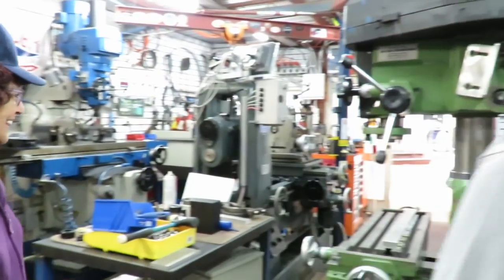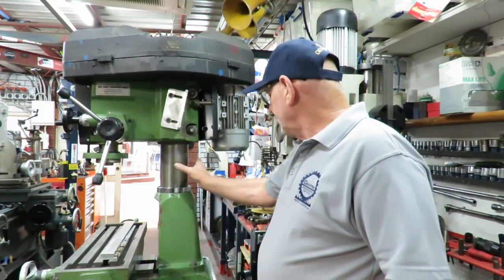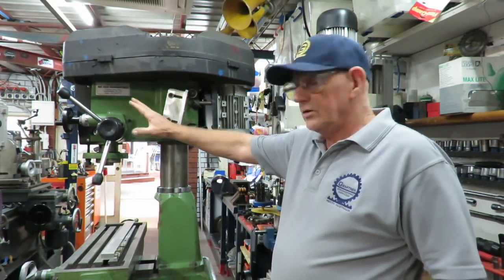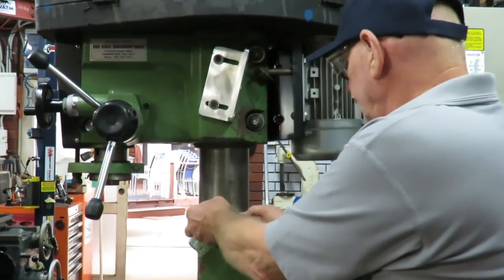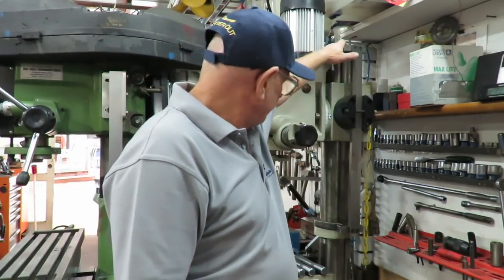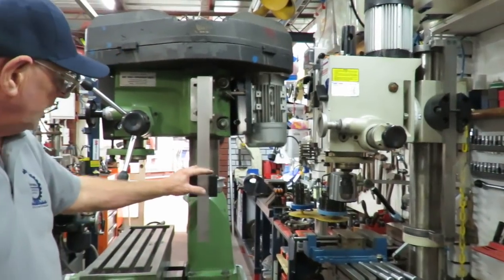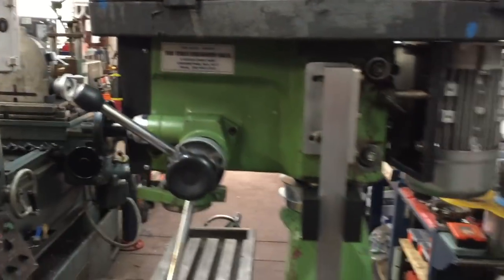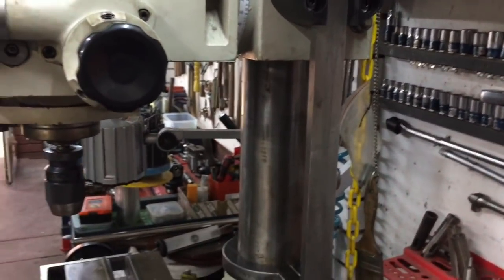TRU-LINE-8- promo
TRU-LINE-8- Vertical stabilising kits
Designed and Manufactured by Bruce Whitham
Special guest appearance by JBFromOZ

These Kits are designed for stabilising round column Mill Drills and round column Drill Presses in the vertical plane.

Initially several Kit Forms will be available to suit 115mm (4-1/2”) Columns.

The kits will be available for sale in Mild Steel or Aluminium

Some of the Models (not all) that the TRUE-LINE 88 will be suitable for:

1. Rong Fu Mill Drill
2. Enco Bench Top Mill Drill
3. Enco Mill Drill 8
4. Enco 40060 Milling Drill
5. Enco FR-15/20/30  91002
6. Enco 105-1110
7. RF30
8. RF31
9. Powermatic 2800B (RF30 Clone)
10. Jet 15” Milling Machine
11. Jet 350020
12. Excel Complex EC-30B
13. Grizzly GO779
14. Grizzly GO760
15. Grizzly DM30
16. Grizzly GO463
17. Grizzly GO705
18. Palmgren 9680161
19. Hafco HM32
20. Powermatic PM2800B

Pricing still as yet to be finalised.